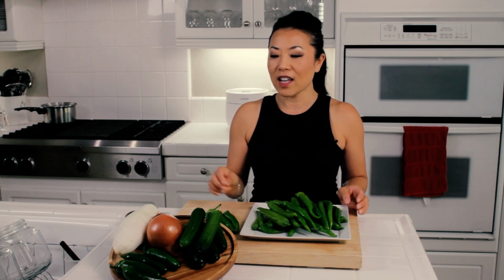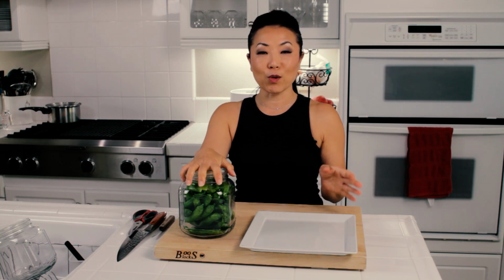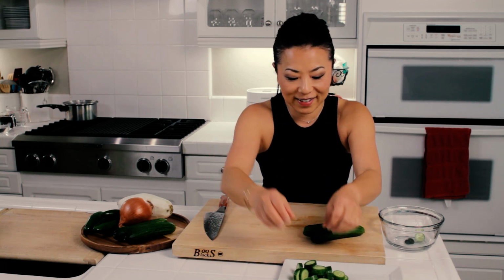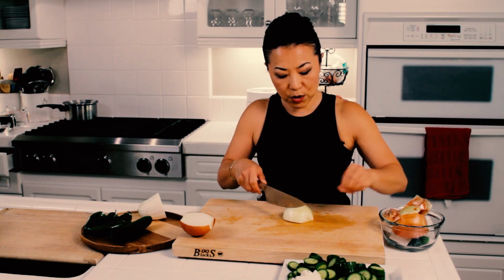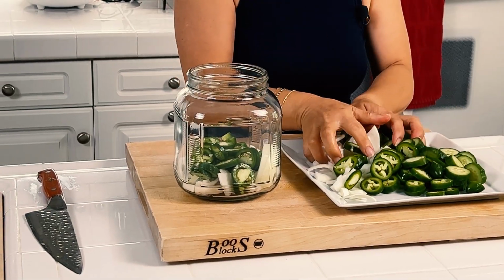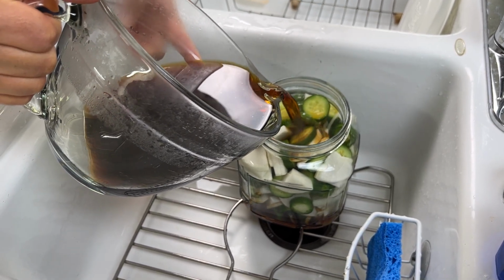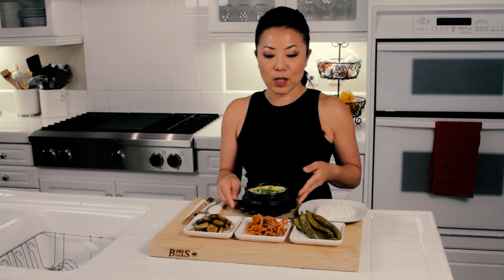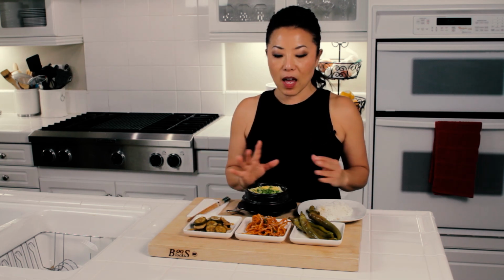Korean Pickles - Audio Remix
Hi All, Sorry for the loud music on the first posting, this one is corrected.

Korean Pickled Vegetables:  These are easy, tasty side dishes that you can prepare a few days ahead of time and will last 3-4 weeks in the fridge!

Recipes:

Korean Pickled Vegetables
Ingredients:
• ½ Radish, cut into thin quarters
• 6-7 Persian cucumbers, sliced in rounds.
• 4-5 jalapeños, slices in rounds
• ½ large onion, thinly sliced in quarters
• 1 cup soy sauce
• 2 cups water
• ¾ cup distilled white vinegar
• ½ cup white sugar

Instructions:
• Prepare all the vegetables by slicing them into thin rounds or quarters.
• Place vegetables in a glass jar.
• Combine soy sauce, water and sugar in medium pot and bring to gentle boil. Turn off heat and mix in the vinegar.
• Carefully pour the brine into the jar with the vegetable. Tightly cover with lid and store in a cool, dry area for up to two days then transfer the jar to the refrigerator. The peppers will last in the refrigerator for up to 4 weeks.
• The vegetables are ready to eat! You can serve them cold or at room temperature. Enjoy!

Korean Pickled Peppers
Ingredients:
• 1-pound Korean green peppers
• 1 cup soy sauce
• 2 cups water
• ¾ cup distilled white vinegar
• ½ cup white sugar

Instructions:
• Rinse the peppers in cold running water. Trim off the stems and make a slit in each pepper with a knife.
• Place prepared peppers in glass jar.
• Carefully pour the brine into the jar with the peppers. Tightly cover with lid and store in a cool, dry area for up to two days then transfer the jar to the refrigerator. The peppers will last in the refrigerator for up to 4 weeks.
• The peppers are ready to eat! You can serve them cold or at room temperature. Enjoy!